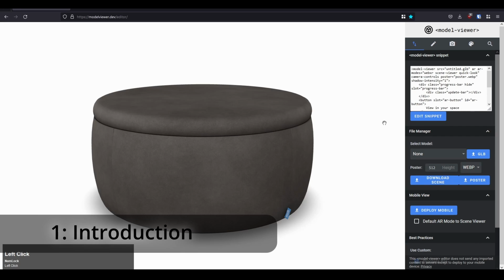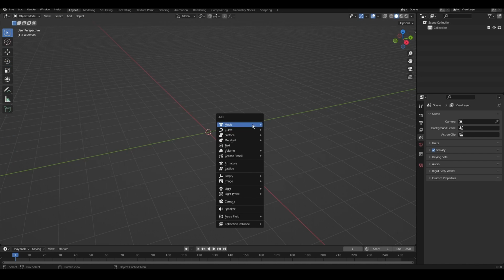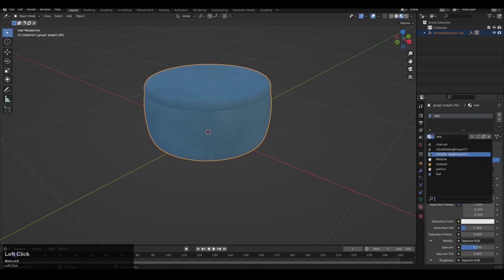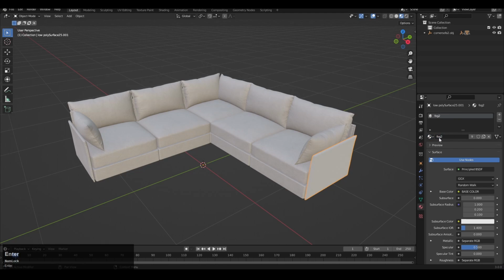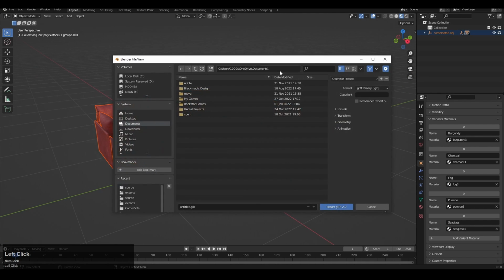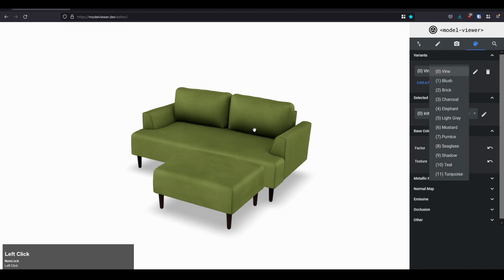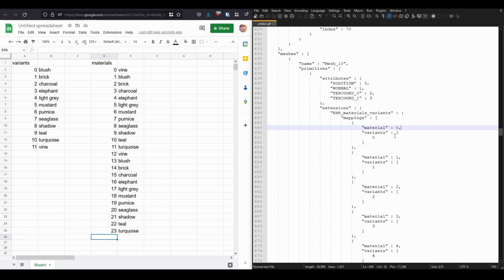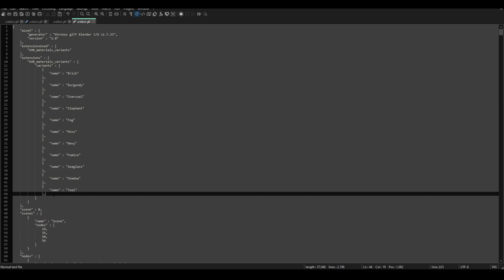Creating glTF Material Variants in Blender 3.0